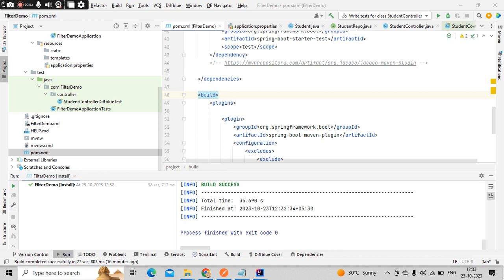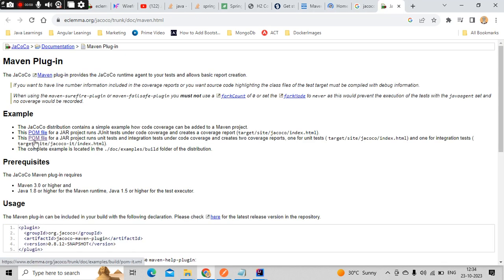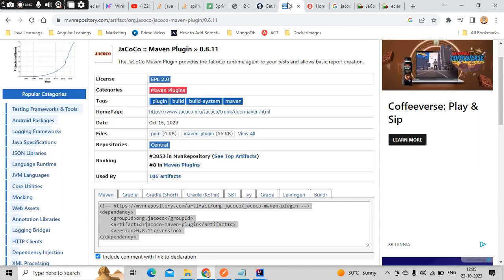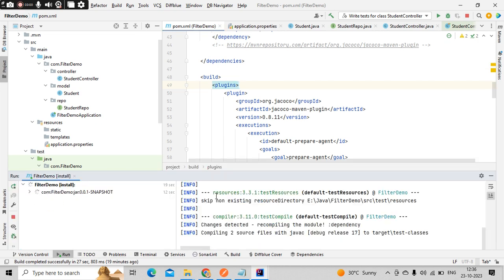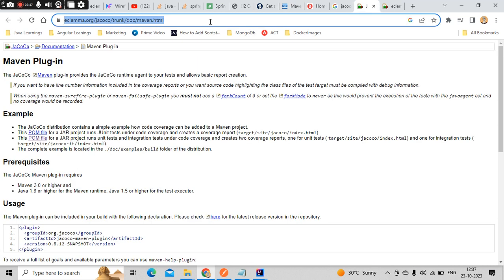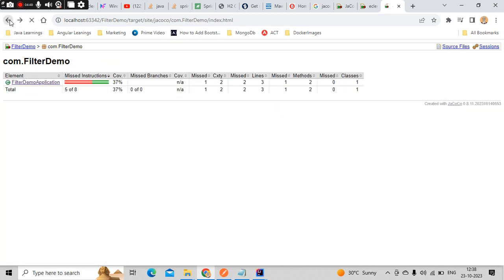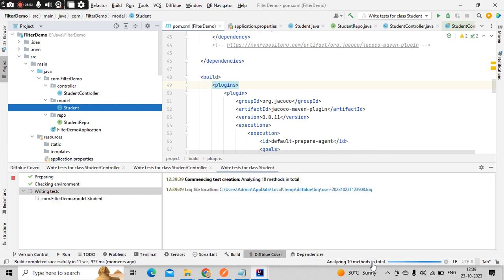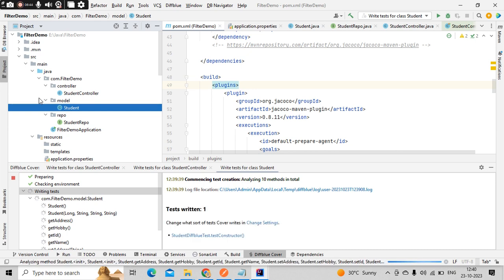How to Generate Code Coverage Report in Springboot with Jacoco Maven Plugin |Add Jacoco Maven Plugin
We will learn how to generate Code Coverage report using jacoco maven plugin in springboot.
Jacoco is an open source Code coverage tool. We will learn how to integrate with springboot app using Jacoco maven plugin and generate the report.